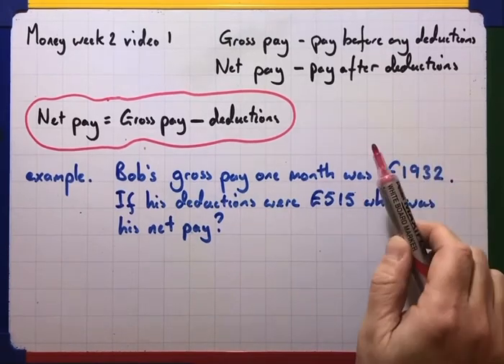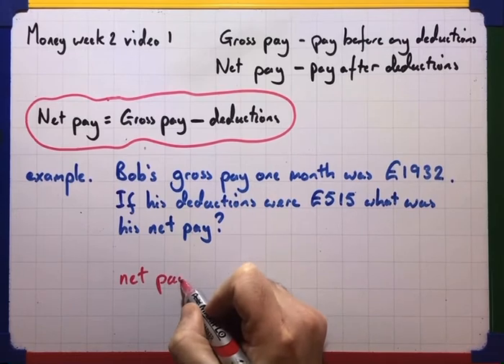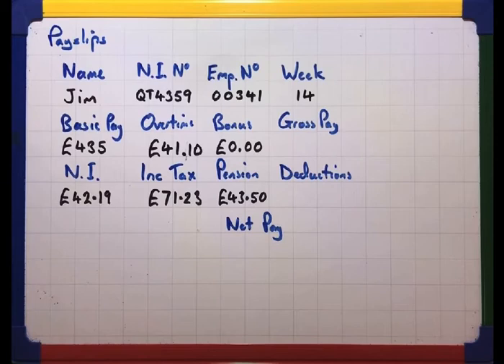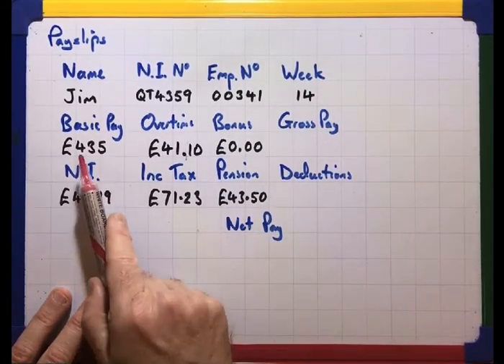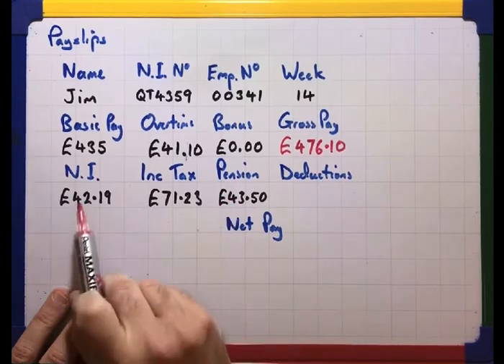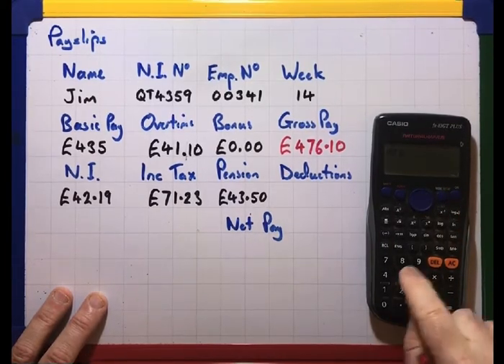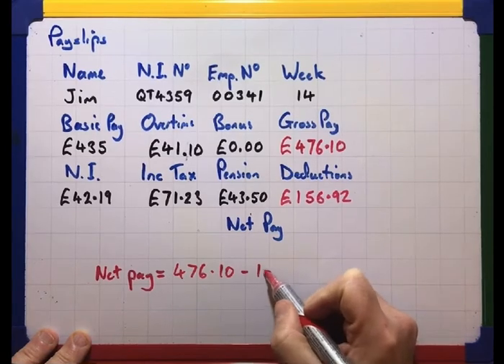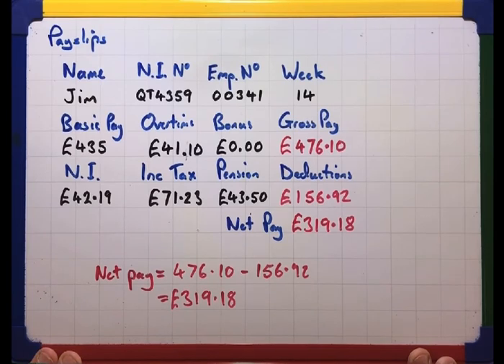Gross pay, net pay and deductions a